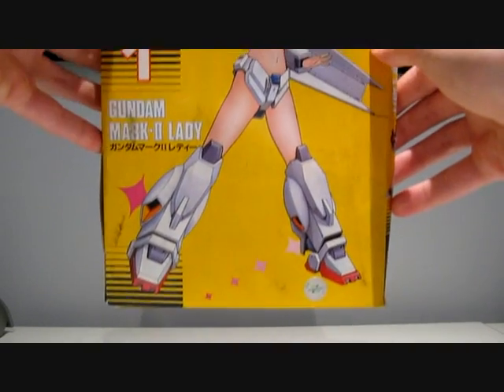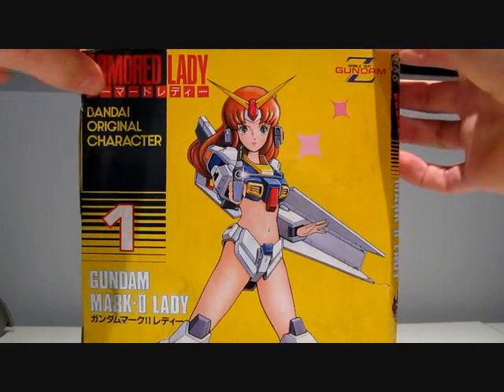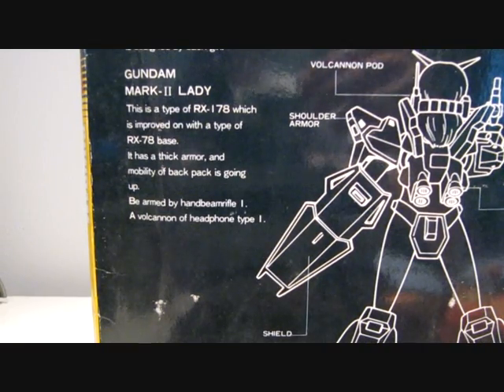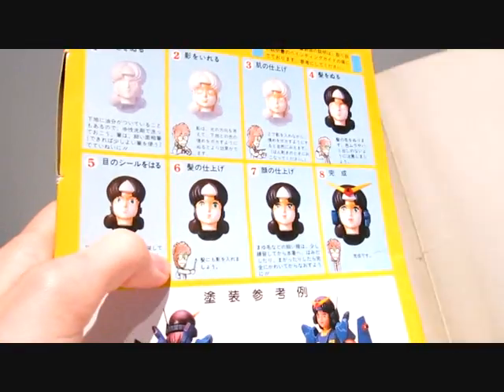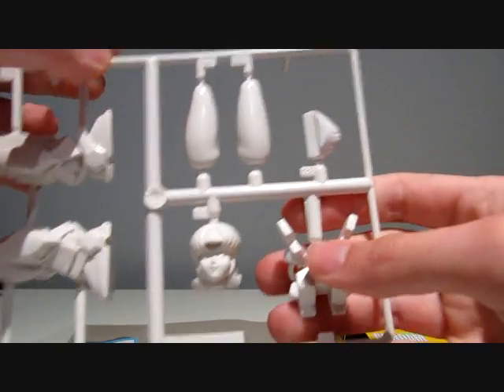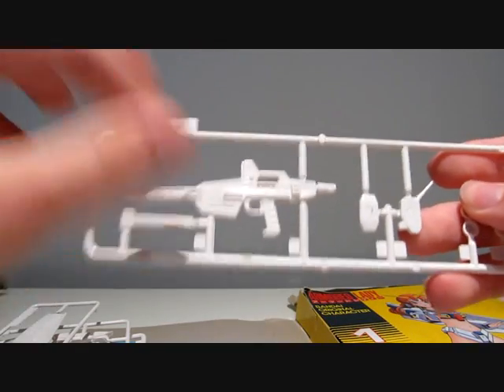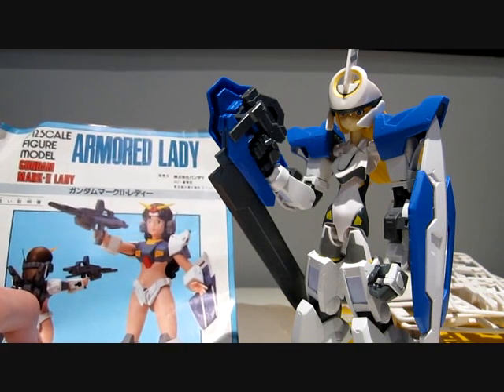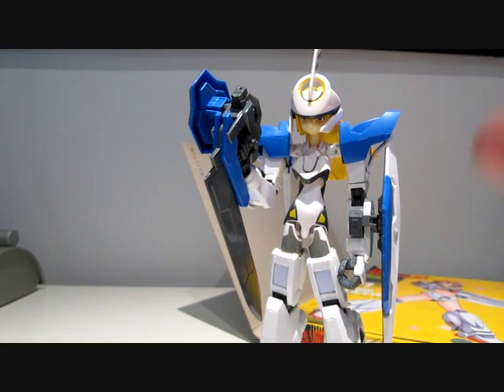1/12 mark II gundam girl (armored lady) unboxing/review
my unboxing/review thingie of the first kit of the armored lady series.

Don't expect a build/painted review of this thing anytime soon. I had to get up at 2 am to bid for this so I wanna be sure I have more than enough painting/modding(I want to try to give it working joints) experience to not screw up anything)